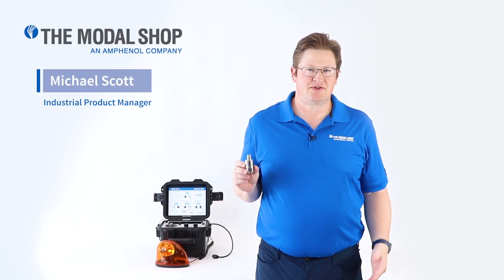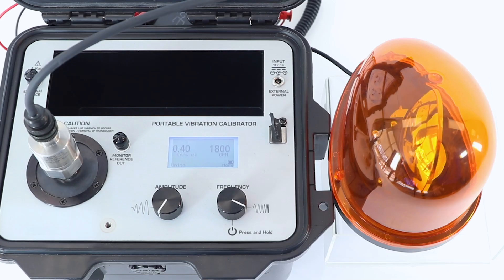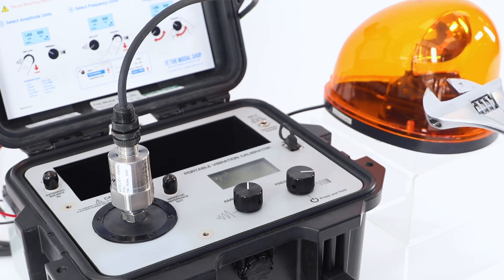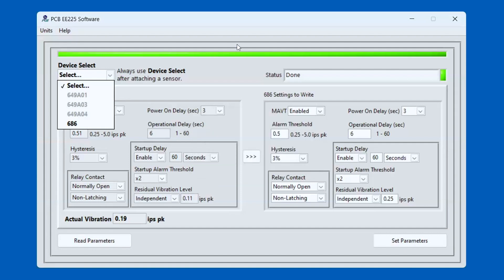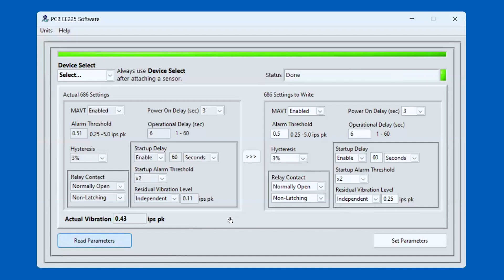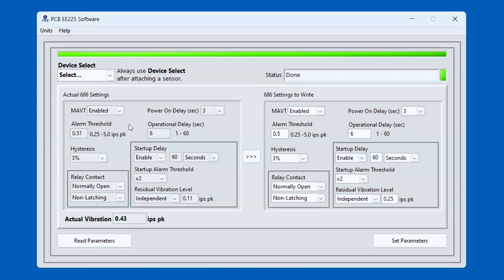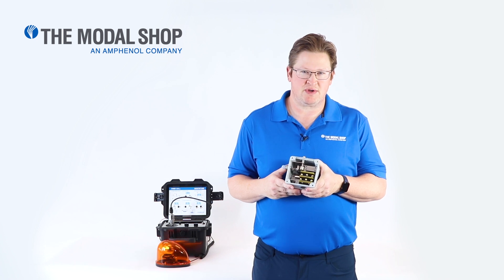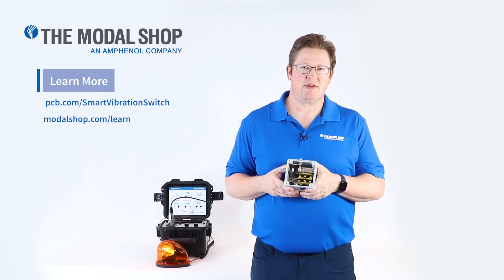Using a Vibration Shaker Table to Demonstrate the IMI Smart Vibration Switch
Mechanical vibration switches are an increasingly obsolete technology, replaced with modern solutions such as electronic vibration switches and 4-20 mA vibration transmitters.

00:00 – Intro
00:54 – Equipment Overview and Test Parameters
02:00 – Connecting to Software
02:58 – Software Overview
05:37 – Outro